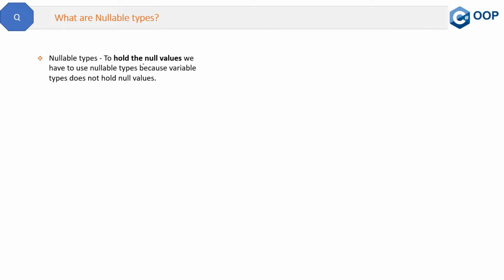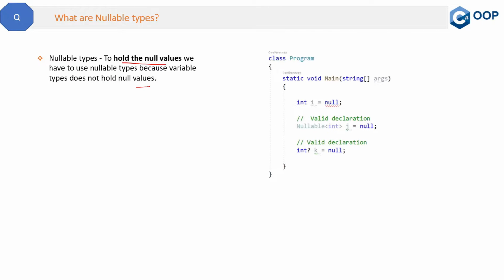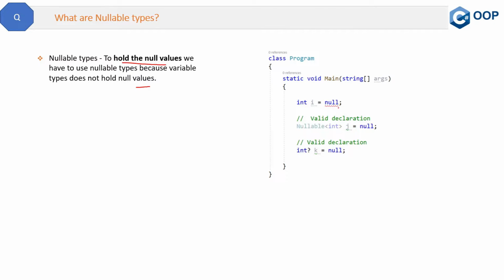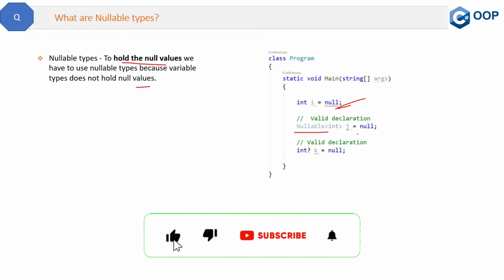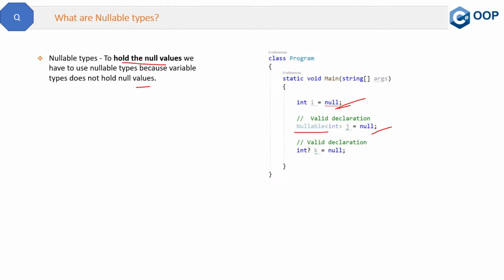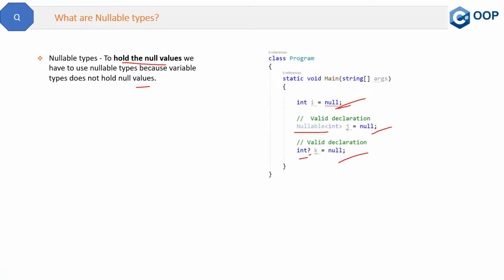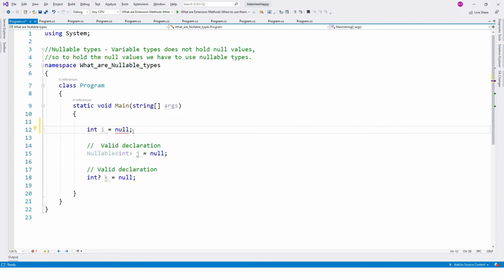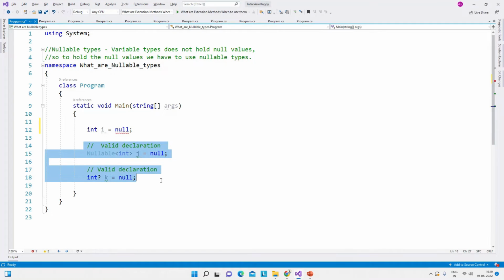What are Nullable types ?